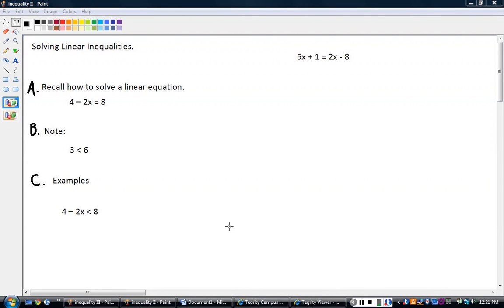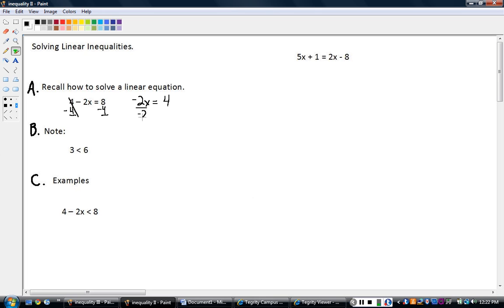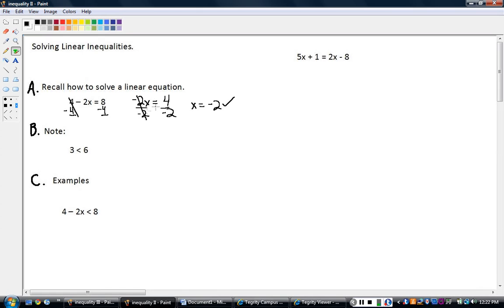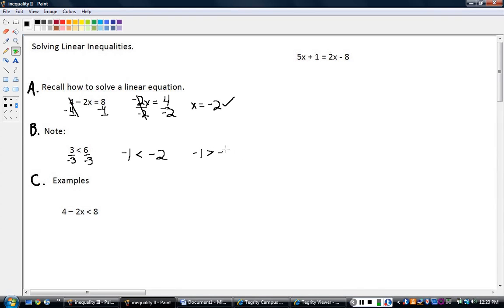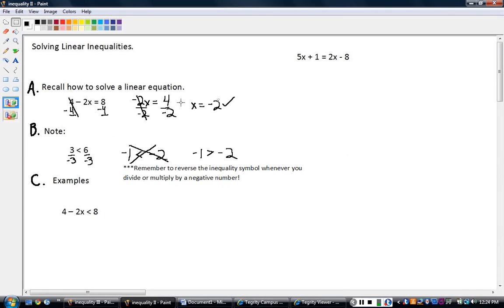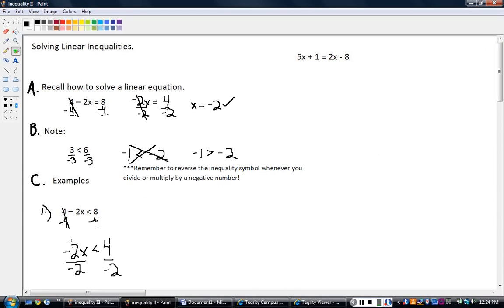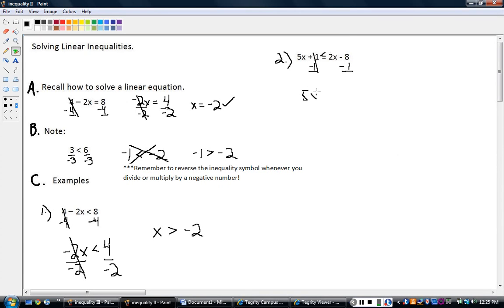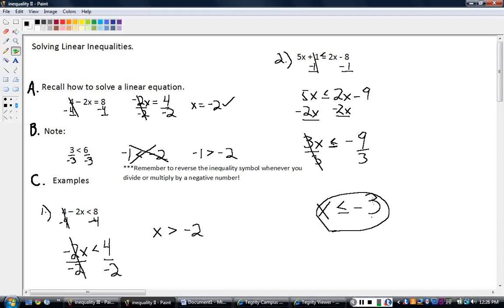Solving Inequalities I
solve an inequality in one variable